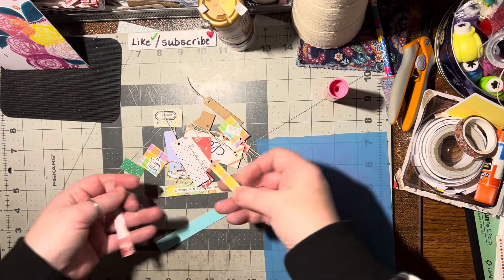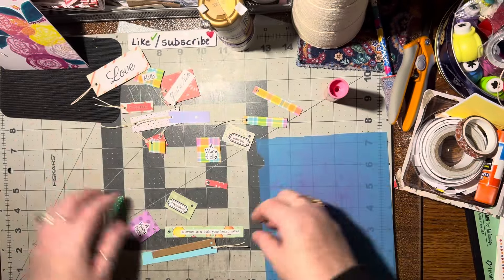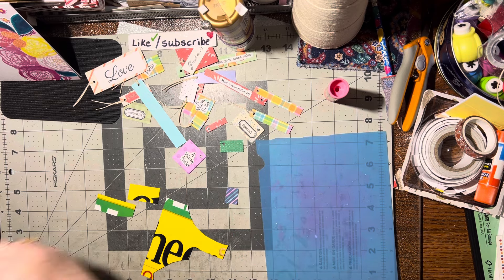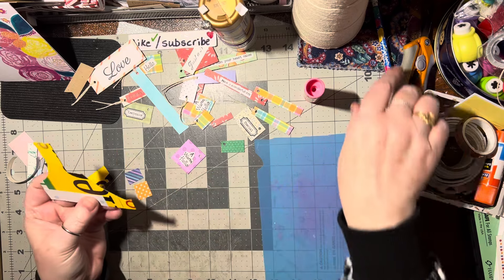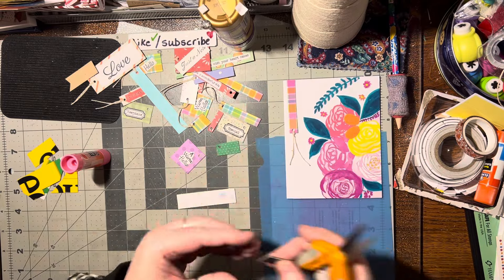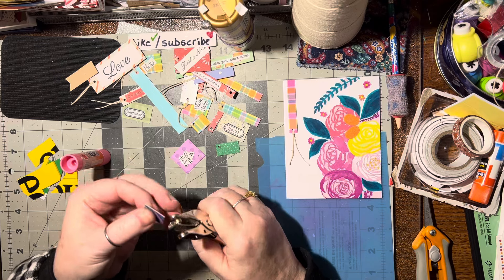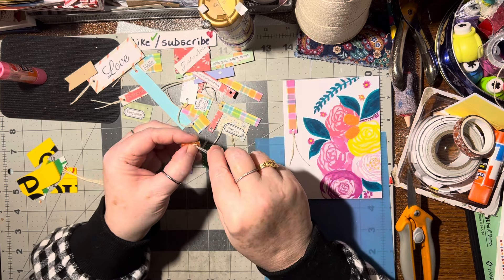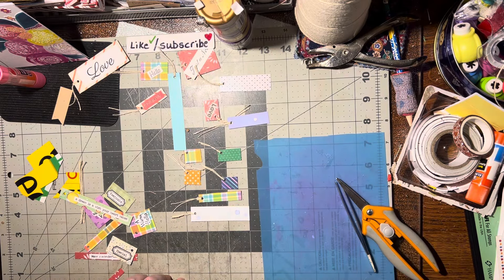(1845) mini tags 🏷️ ADORABLE!!!!!!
The circle ⭕️ punches I have and use are the following sizes:
1 1/2”
1 1/8”
1”
3/4”
5/8”
1/2”
3/8”
Regular size hole punch
1/8” hole punch

2” daisy mine is Stampin up but this is close: Amazon Fiskars Large Squeeze Punch, Oopsie Daisy

5/8” best I can find to match mine: Amazon Bira Craft 5/8 inch Daisy Shape Lever Action Craft Punch for Paper Crafting Scrapbooking

1” square punch (corner to corner)